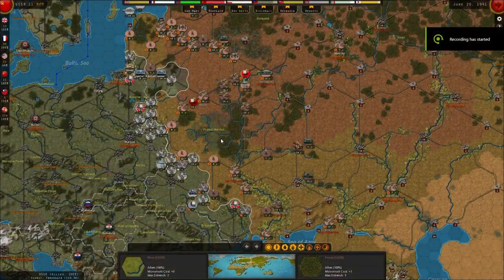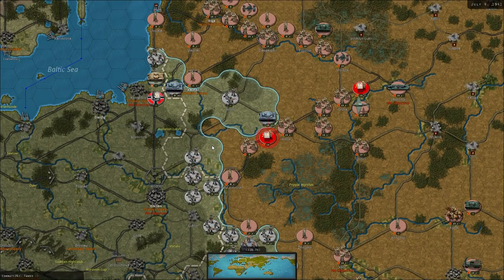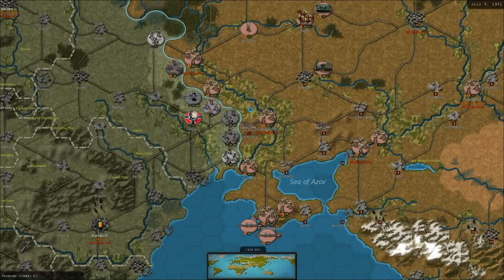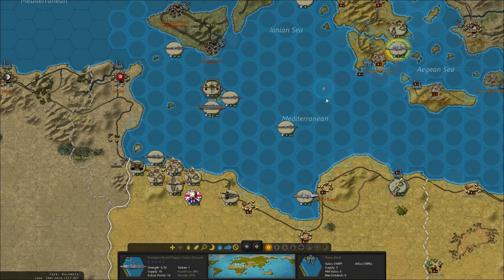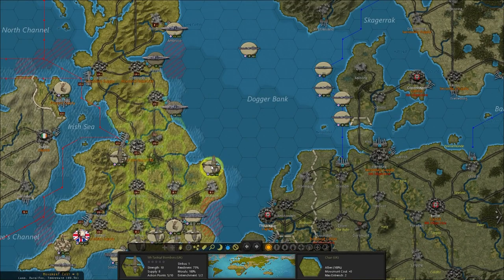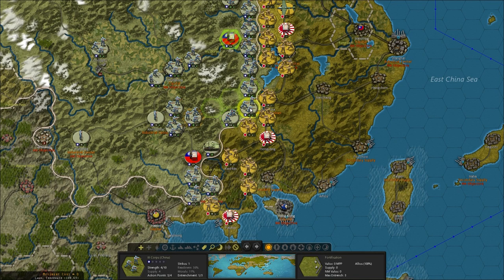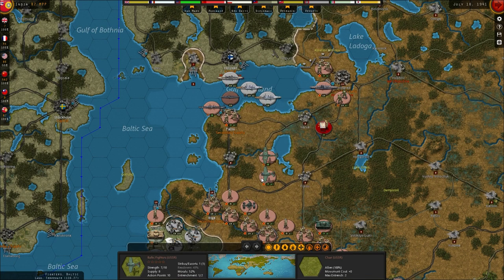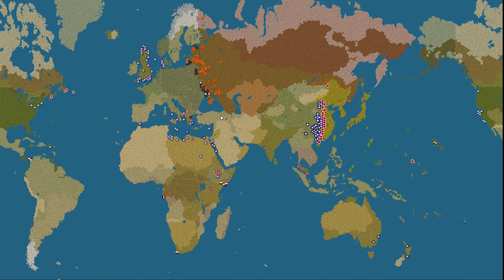Strategic Command: WWII | World at War | Zhukov Takes Control | Allies | EP13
Info (from steam store page):

Fury Software’s Strategic Command series is back, and this time it will be taking on the world!

Strategic Command WWII: World At War is your chance to re-fight the 20th century’s greatest conflict, from Poland to China, Normandy to the Pacific, on a map encompassing the globe.

Building on the success of Strategic Command WWII: War in Europe, this new turn based game will provide even more opportunities to try out different strategies, maximising re-playability to the utmost!

Can Germany, Italy and Japan triumph and construct their new world order, or will triumph turn to disaster as the rest of the world mobilizes to meet force with force?

This is your opportunity to take command and change history!

Features

New Features! From limited naval repairs to Kamikazes.
Take command of the Axis or Allies, and re-fight the whole of WWII!
Let the computer take control of some of your allies so you can concentrate on your favorite theaters.
Play on a top-down hex based map spanning the entire globe.
In addition to the Grand Campaign starting in 1939, Strategic Command WWII: World At War also includes shorter scenarios.
A realistic Fog of War simulates the historical atmosphere where you have to make decisions with only partial knowledge of your opponent's intentions and dispositions.
Play with a choice of 3-D unit graphics, or NATO countersif you prefer a more traditional wargaming experience
Research and upgrade your unitswith a unique level of choices! Infantry Weapons, Rockets, Anti-Submarine Warfare, Amphibious Warfare, and more!
Use Diplomacy to win over new allies and use your intelligence to undermine the enemy!
Contains a large number of strategic level Decision Events for you to choose your path to victory.
Very easy to use Editor to make your own “what-if” scenarios or create new maps and campaigns from scratch. Modders will be glad to know that this game can have 10 Major powers.
As a result we have a very active modding community who share their developments with other players, whether it be changing the look of the map or designing new campaigns, even covering conflicts in other time periods, there is a lot there!